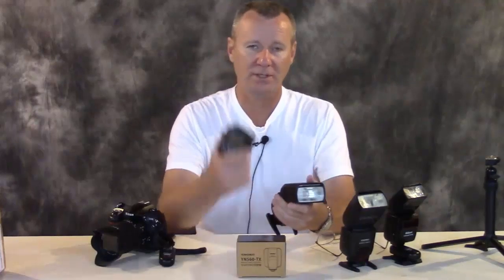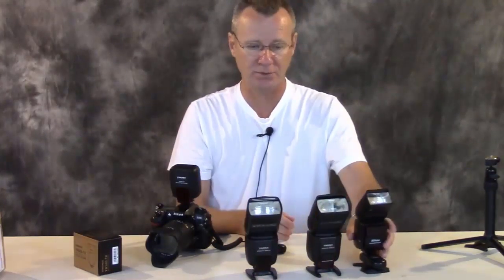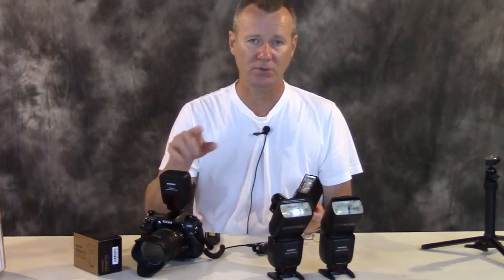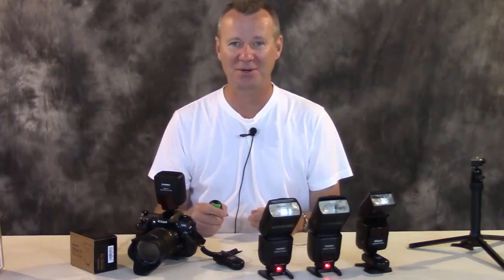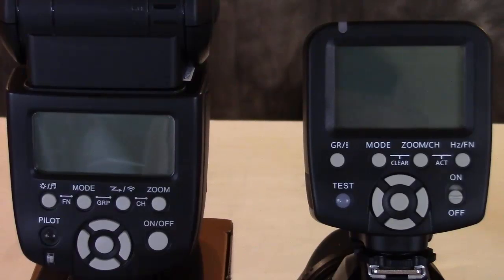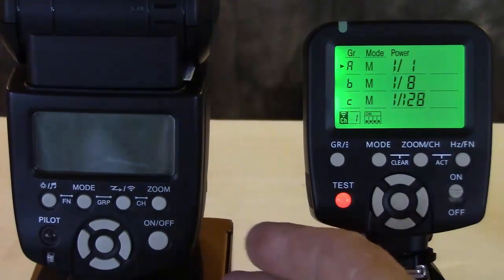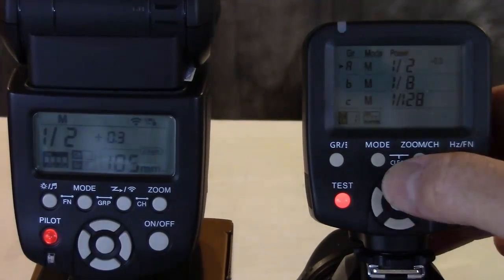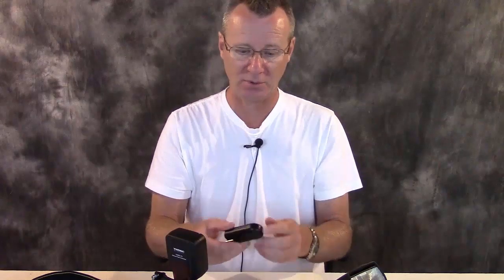YN560-TX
Path-Tech takes a first look at the new YN560-TX manual radio trigger designed to remotely control YN560-III speed lights. Purchased from thephotogadget.com this unit looks to be an essential tool for amateurs and pros alike!

Please consider using these paid links at no cost to you as they help me greatly to create more feature rich content. Thank you so much!

YN-560-TX for nikon
YN-560-TX for canon
YN-560-IV for all
YN-560 III for all

Kindly consider using these paid links to help me bring more value added content to this channel at no cost to you. Thank you so much!

Main Camera
Sports Cam
Lenses I Use
My Best Alrounder Lens
Best All Around prime
Best 50mm head shot lens
Budget 50mm lens
Favourite 85mm prime
Best 72mm lens filter
Best All Around Zoom Lens
Favourite APS-C Lens
Most Used APS-C Lens
Audio
Best Camera Monitor Recorder
Favourite Wireless Mic
Most Used Wireless Mic
Favourite Desktop XLR Mic
2nd Favourite Desktop XLR Mic
Best Camera Mount Shotgun Mic
Best Small Camera Mount Mic
Studio Boom Mic
Favourite Mic Arm
2nd Mic Arm
Portable Audio Recorder I Use
Desktop Audio Recorder I Use
Video Lighting
Desktop Light Panels
Photography Lighting
Favourite Speed Light
Favourite Bare Bulb Light
Most Used Trigger
Backup Trigger and Receivers
Portable Portrait Light Kit for Speedlights
Favourite Speedlight Modifier
Favourite Fashion Speedlight Modifier Kit
Light Modifiers
Favourite Collapsible Silver/White Beauty Dish
Portable Sunscrim
Painter’s Pole Adapter for Sunscrim

Desktop Equipment
Desktop Monitor Mounts
3 Tier Mount Arm
1 Tier Mount Arm
Speakers
Studio Monitors/Speakers I Use
Teleprompter
Teleprompter I Use
Camera Bags I Use
Grip Equipment I Use
Godox S2 Bracket